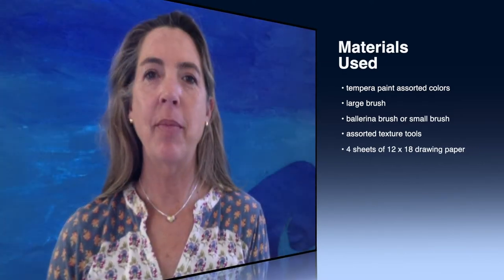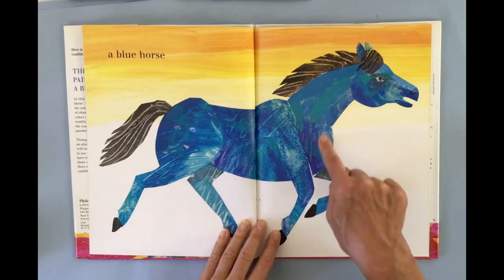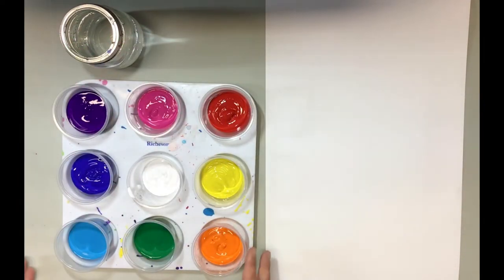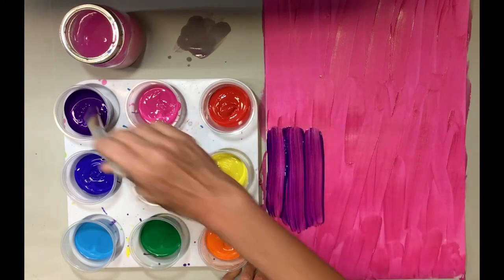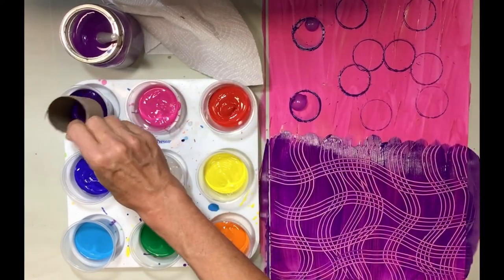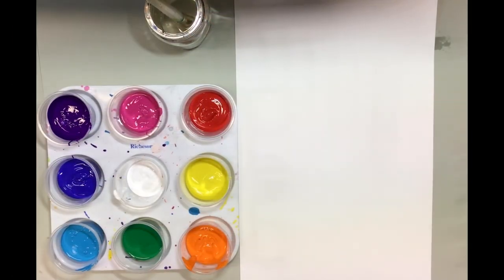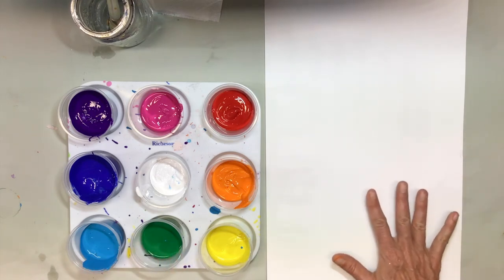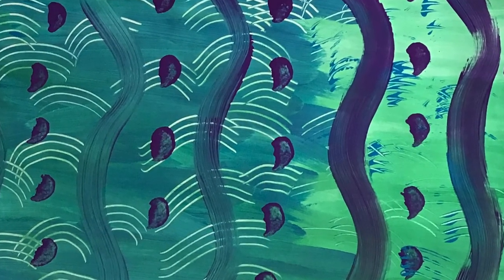Painted Paper Art Tutorial - up to Grade 6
In this tutorial, you will learn how to make painted paper and look at Eric Carle’s book “ The artist who painted a blue horse”, for inspiration.
Making paper is about layering colors and creating textures by scratching the surface with different tools. We will use things that you can find at home, such as Toilet paper rolls, used marker tops, plastic fork.

Materials used: tempera paint assorted colors, large brush, ballerina brush or small brush, 4 sheets of 12 x 18 drawing paper and assorted texture tools.

Purchase Links (for your convenience only):
Crayola Washable Kids' Paint - Assorted, Set of 10 Colors, 2 oz jars
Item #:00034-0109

Blick Sulphite Drawing Papers - 12'' x 18'', White, 100 Sheets
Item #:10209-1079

Langnickel Big Kids' Choice Lil' Grippers Brush Set - Variety Pack, Set of 15
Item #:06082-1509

Texture tools found at home: plastic fork, toilet paper roll, old marker tops.